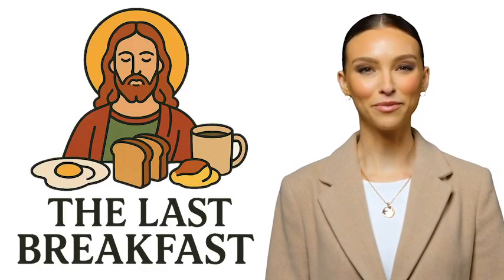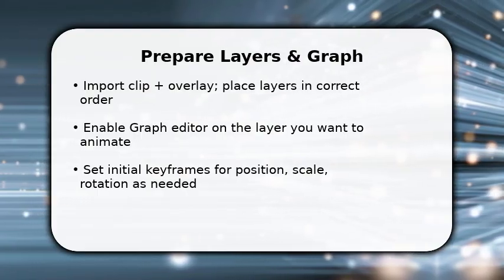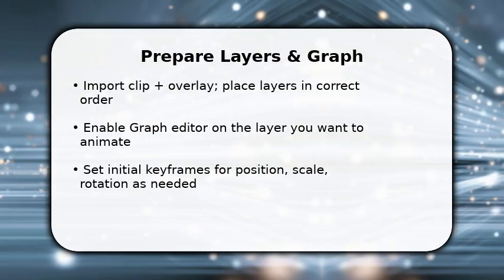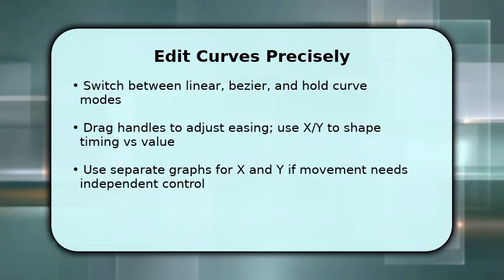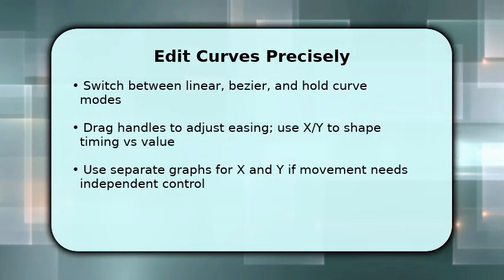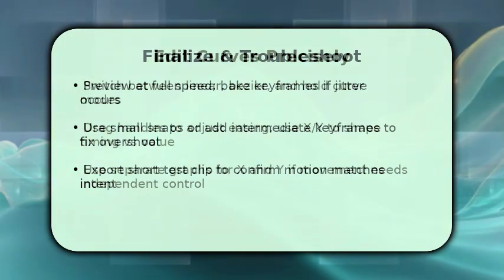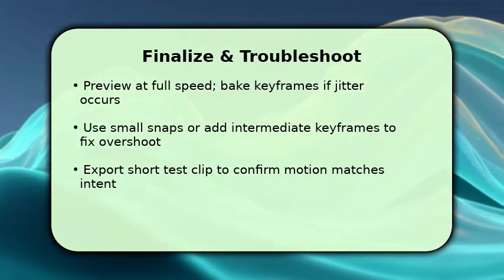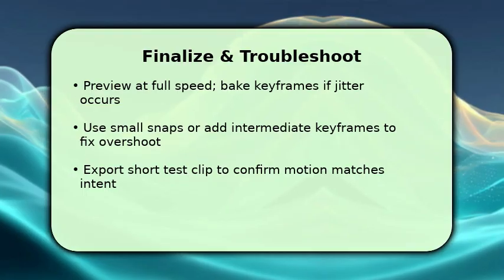How to Use the Graph in Alight Motion (easy Method)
How to Use the Graph in Alight Motion (easy Method) | 🔒 Surfshark VPN Deal — Stay private and secure. $1.99/mo + 3 Months Free ▸

Learn the straightforward steps to navigate and utilize graphs in Adobe Illustrator, commonly known as Alight Motion. This tutorial guides you through creating visually appealing charts with ease.

Adobe Illustrator, Alight Motion, graph usage guide, create visual charts, tutorial for beginners